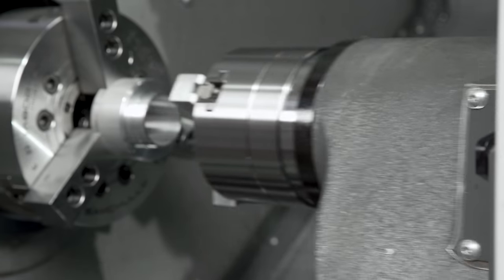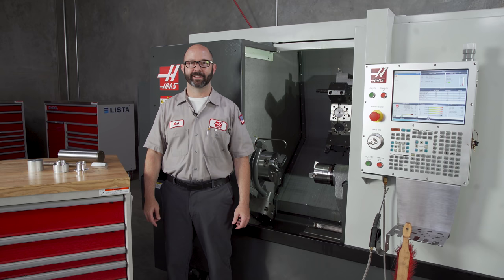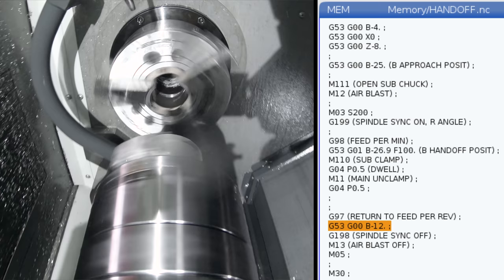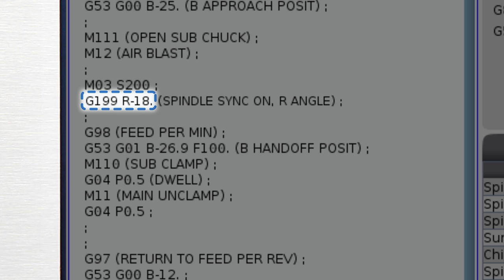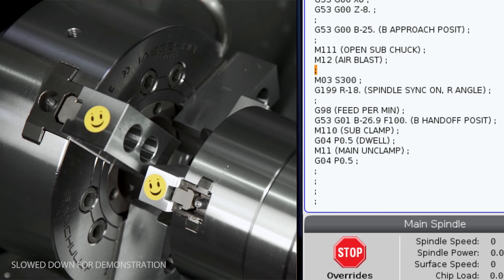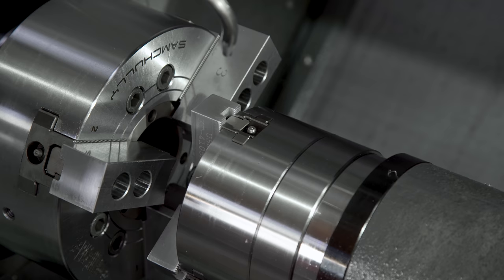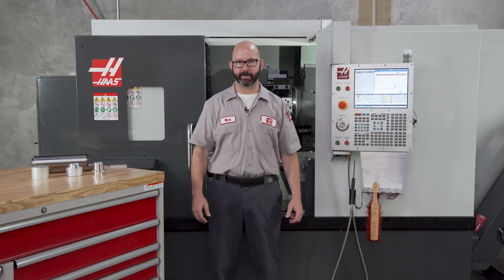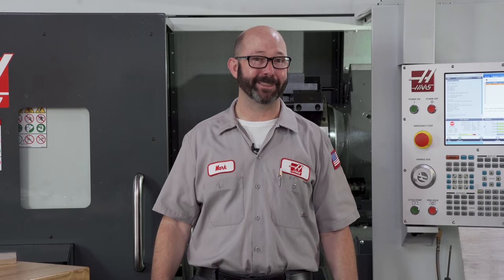Sync Your Spindles with G199! Complex Handoffs, Simplified - Haas Automation Tip of the Day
In the latest Tip of the Day, Mark shows you how to synchronize the spindles on your Haas dual-spindle lathe.  Learn how to handoff parts from the main to the sub-spindle, how to orient the chucks, and how to be sure that the RPM on each spindle matches.  With a great step-by-step explanation combined with some great animations and close-up shots of the spindles, you will walk away from this video an expert in spindle synchronization!